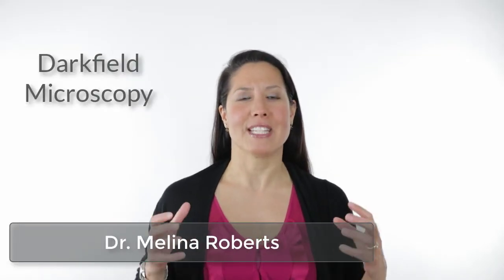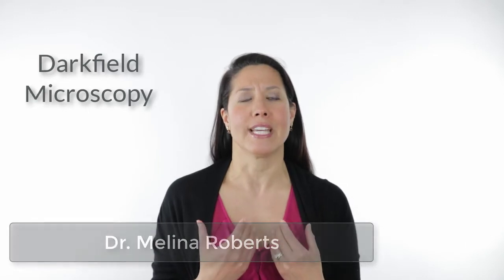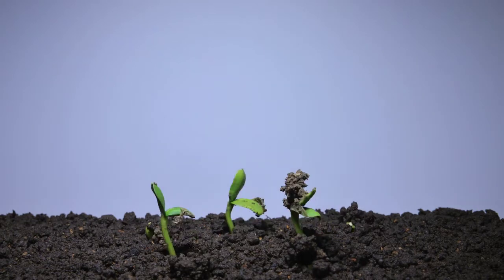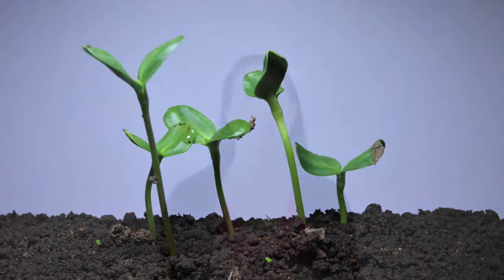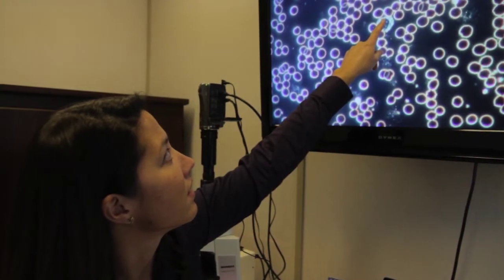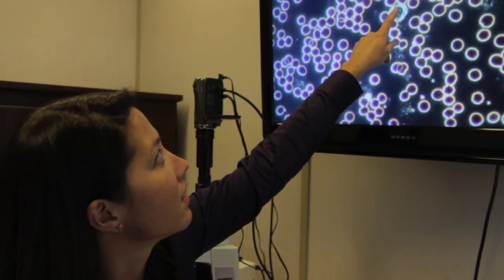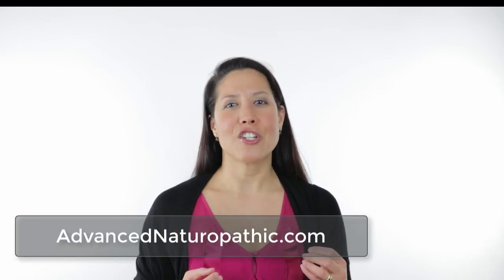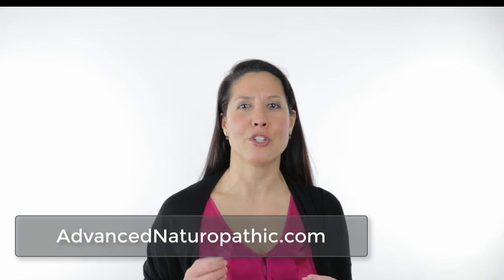Darkfield Microscopy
For access to blog, article, podcast, shareable quotes

ABOUT DR. MELINA ROBERTS
ABOUT ADVANCED NATUROPATHIC MEDICAL CENTRE